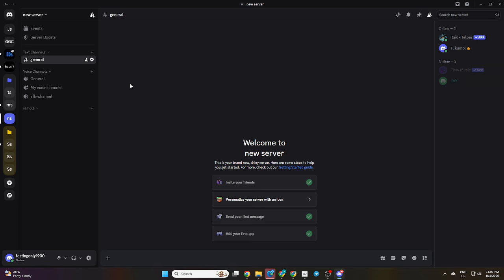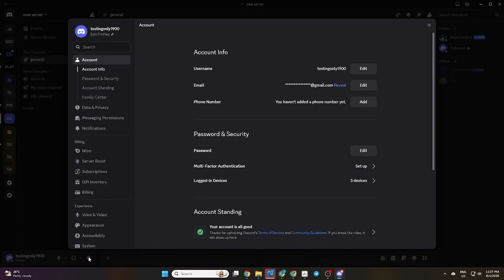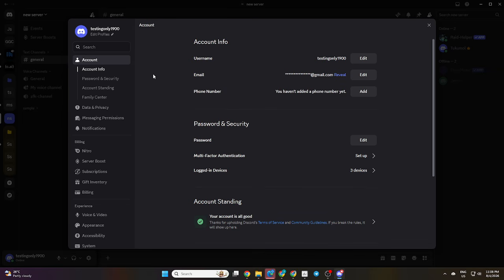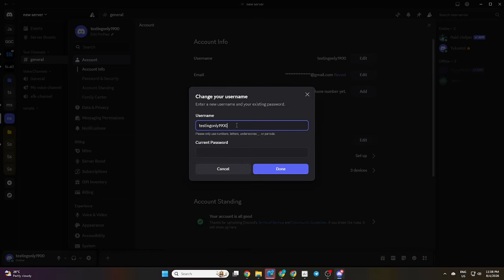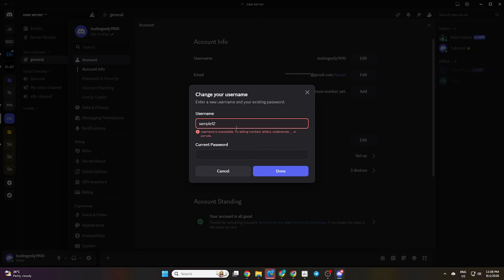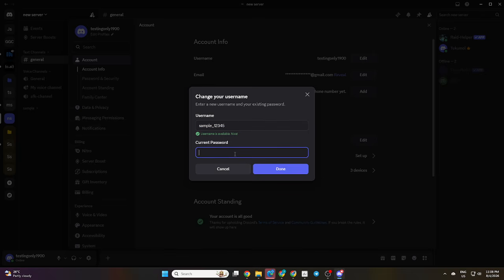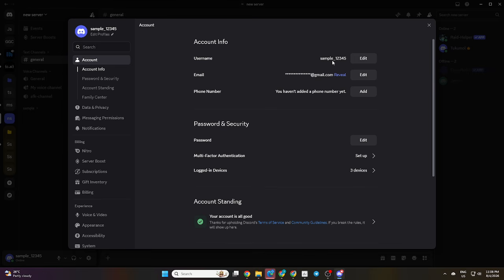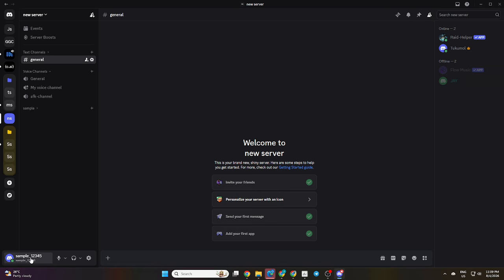How To Change Discord Username [2026 Guide]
In this video, we dive into the step-by-step process of changing your Discord username in 2026. Whether you're looking to rebrand your gaming identity or simply want a fresh start, we've got you covered. From navigating the settings to understanding the rules around username changes, this guide ensures you won't miss a thing.

By the end of this video, you'll confidently know how to update your username on Discord, with tips to choose the perfect one.